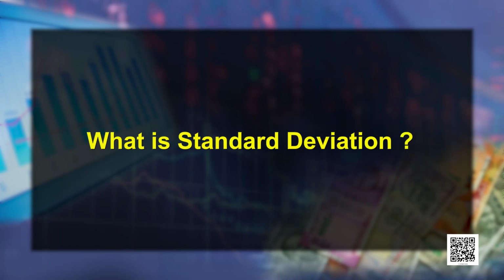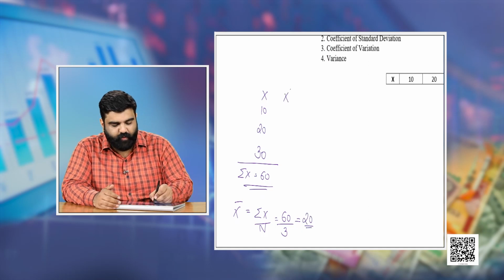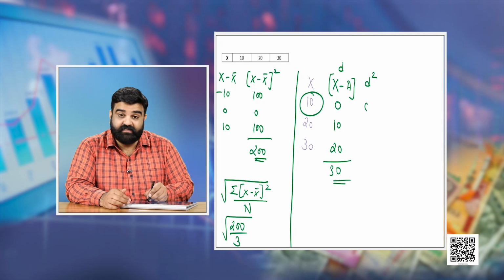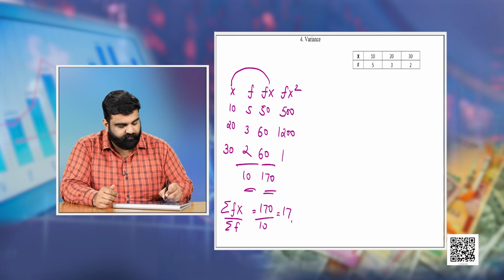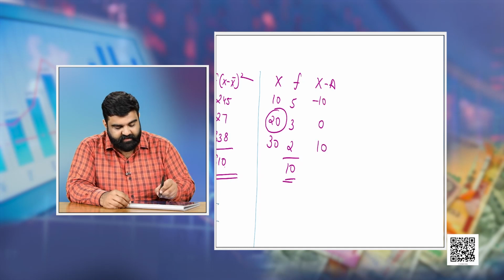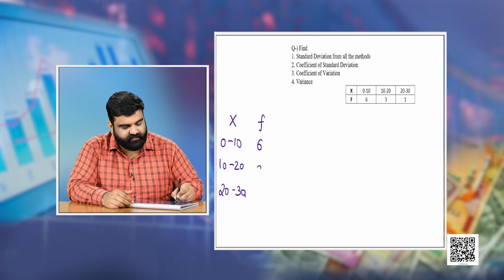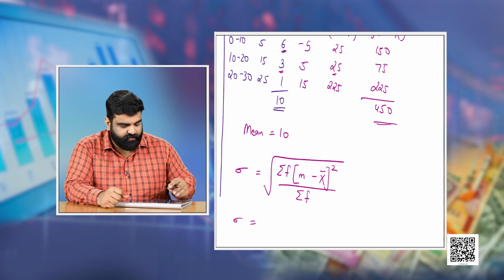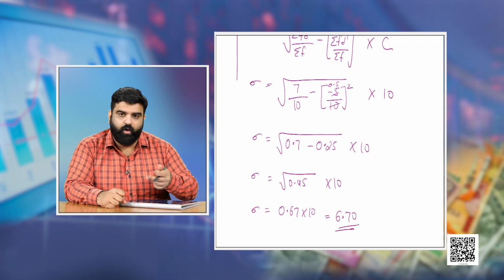Class 11. Economics: Chapter 6. Book 2 Statistics - Measures of Dispersion (Episode 3)